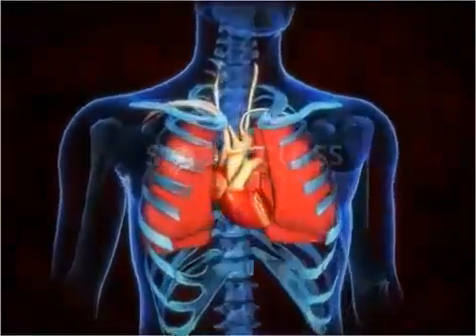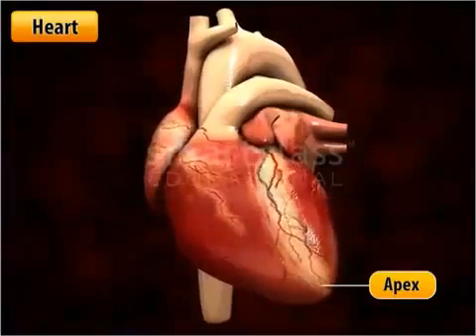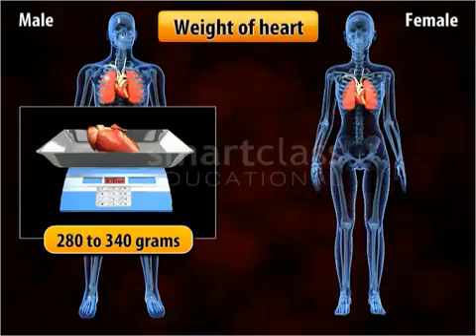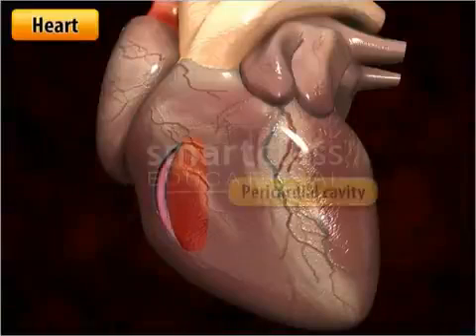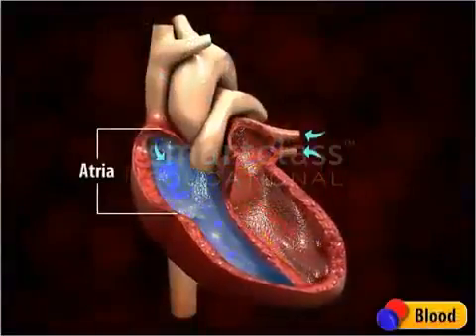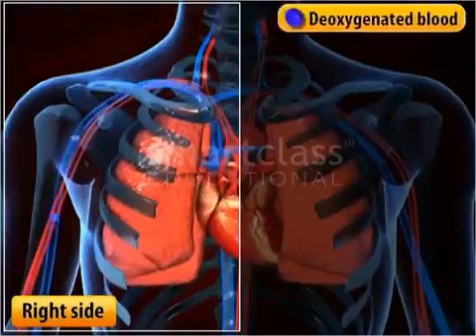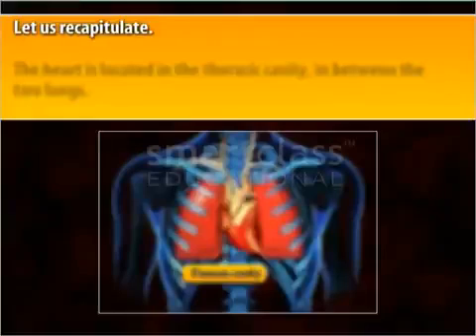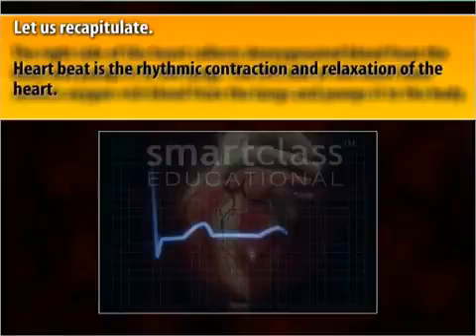smart class content demo video